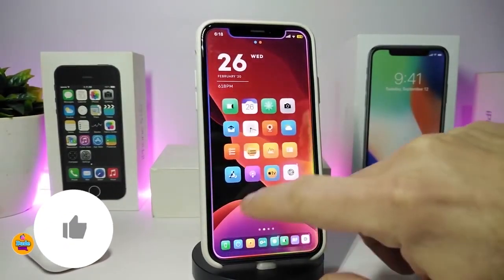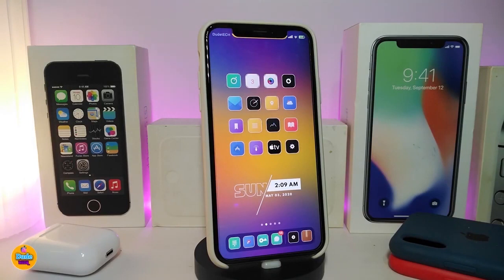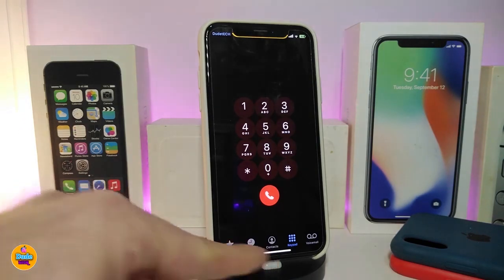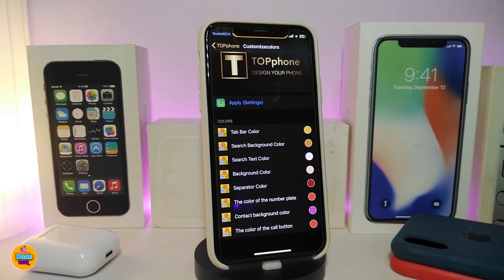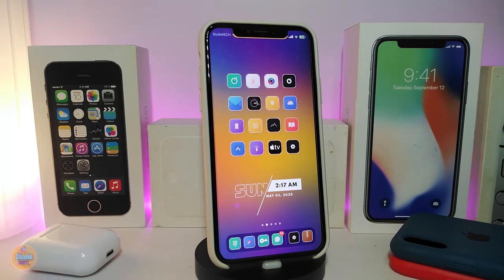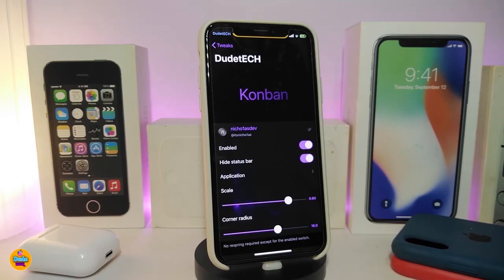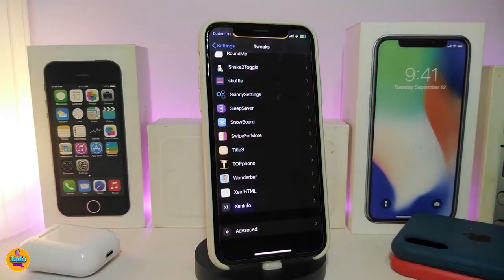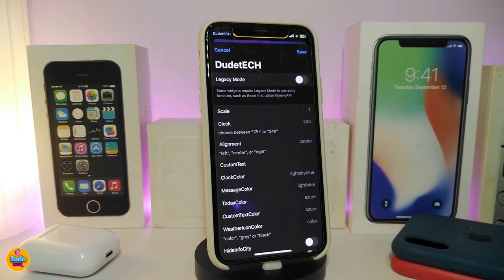Top iOS 13 / 14 / IOS 14.2 Jailbreak Cydia Tweaks for Unc0ver & Checkra1n Jailbreak TWEAKS!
Tweak List:
iConRenamerX
RoundMe
Mula

Theme :  Lotus
Unc0ver tutorial: